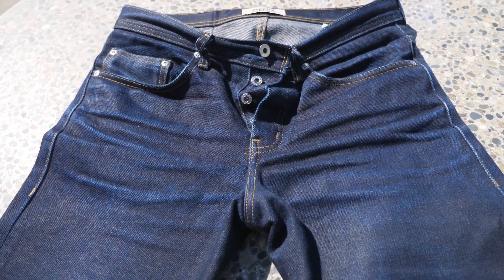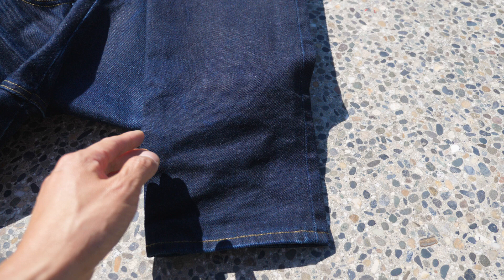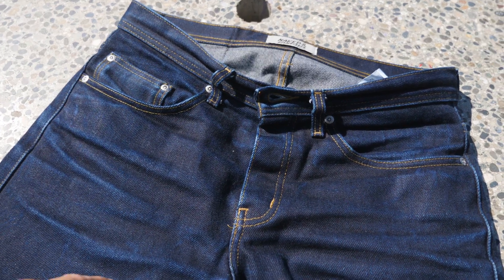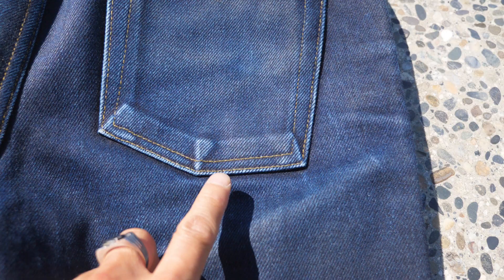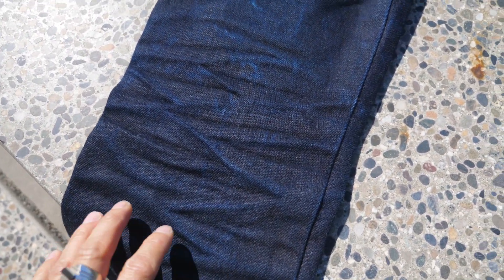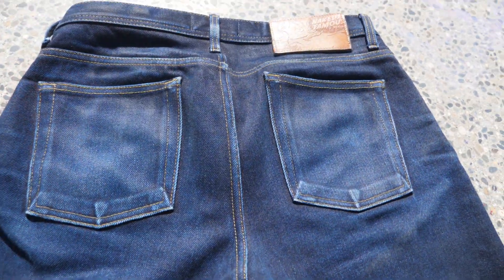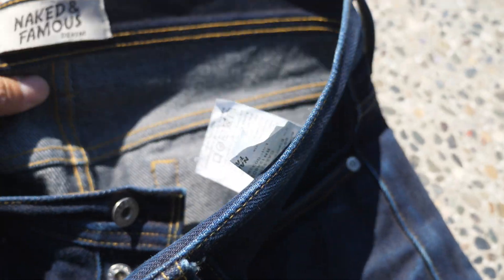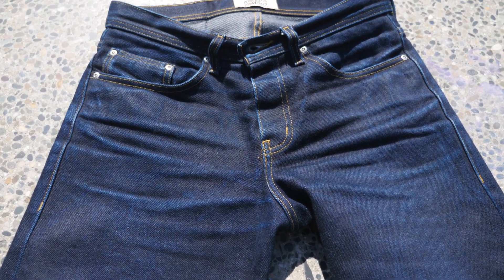1 YEAR UPDATE- Naked and Famous Elephant Xs- 19oz denim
After 1 year wearing the Naked and Famous Elephant Xs I have been impressed by the this unique denim. This is a rare jean combining 19oz. heavyweight denim in 2 percent stretch. Combining a space grey weft with a metallic selvedge ID and burnished silver hardware.